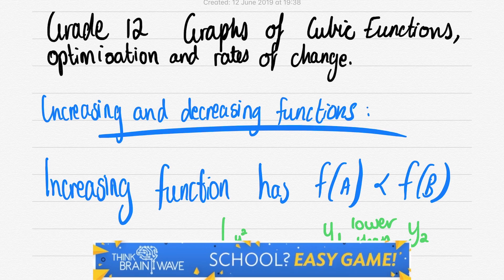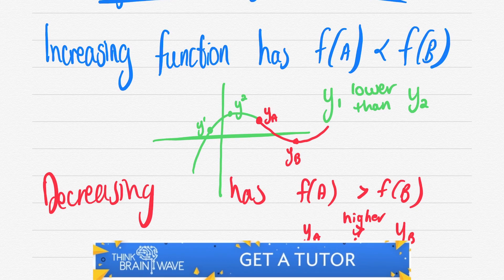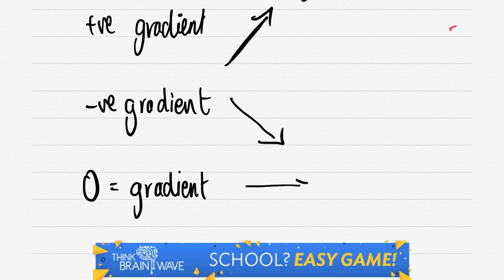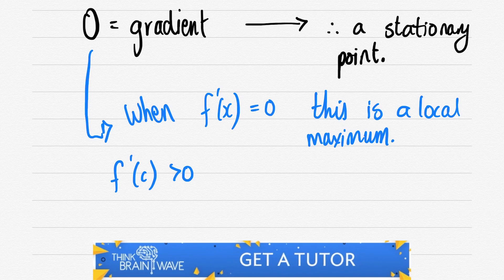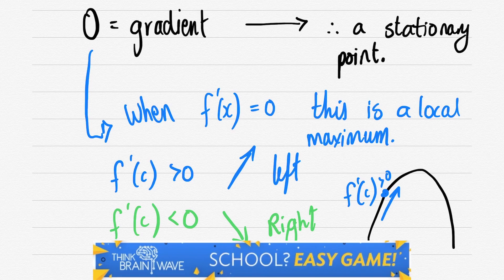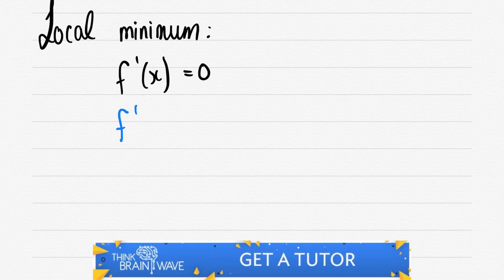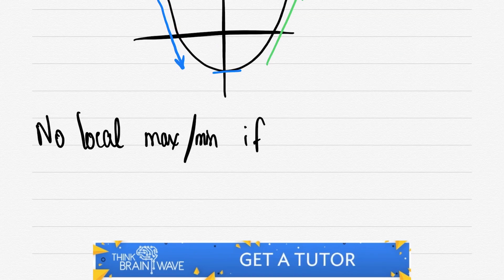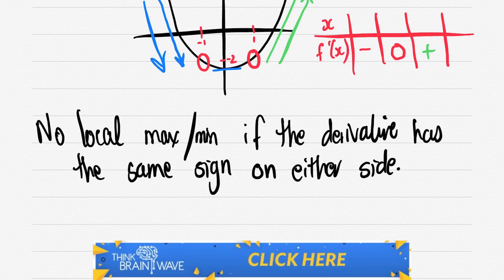1. Grade 12 Cubic functions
This is the 1st of a 6 video course based around teaching Grade 12 students how to work with Cubic Functions.